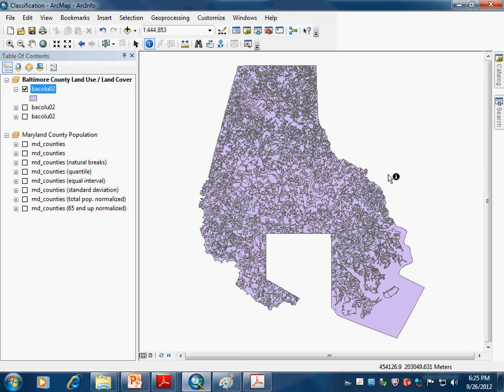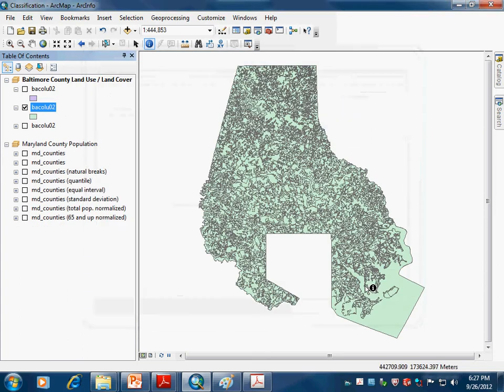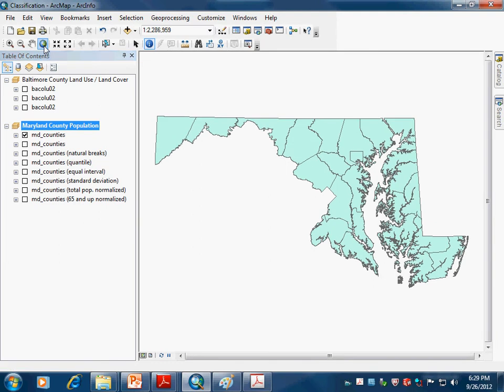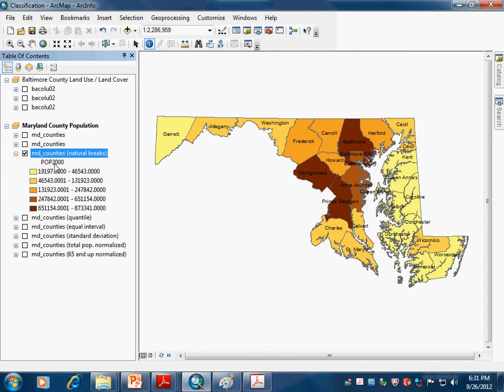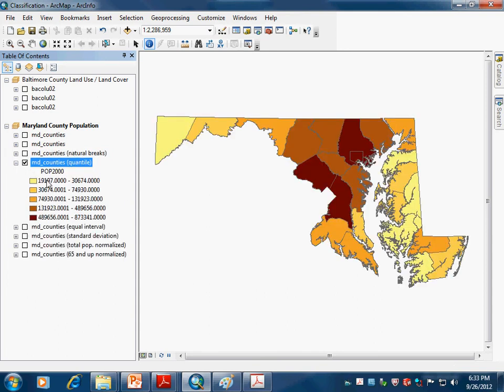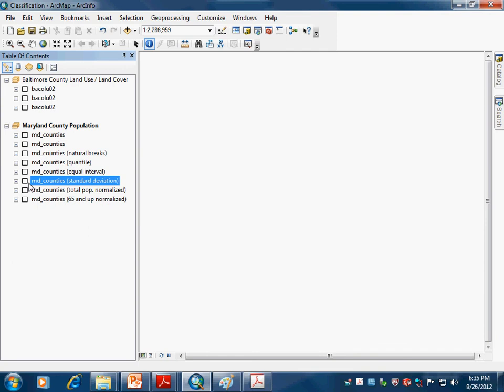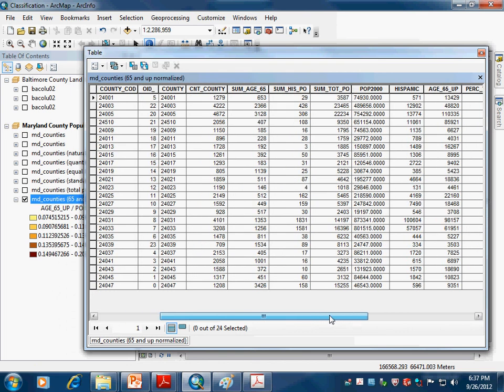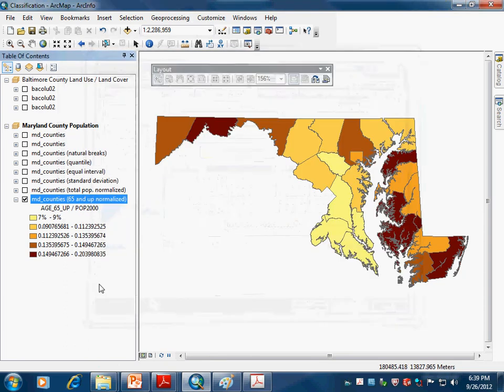11 - Symbolization Classification Demo